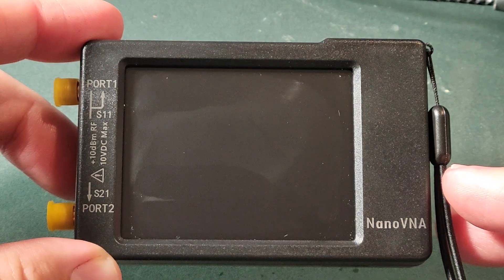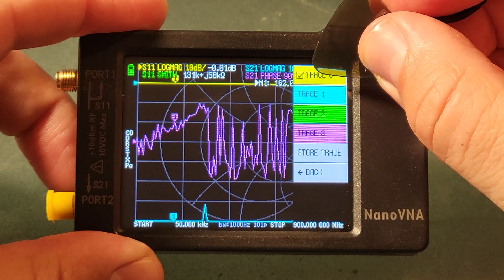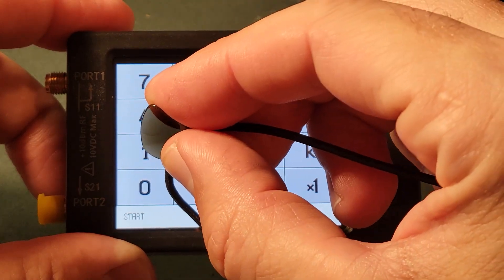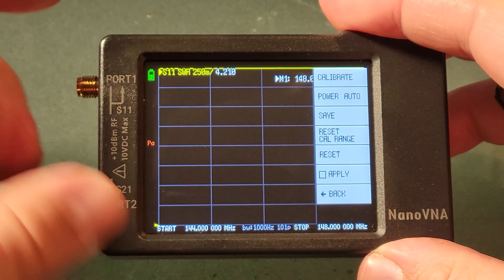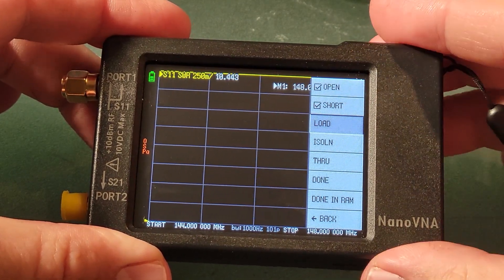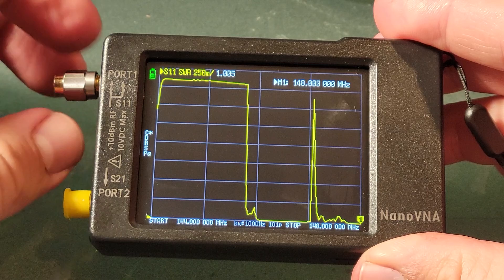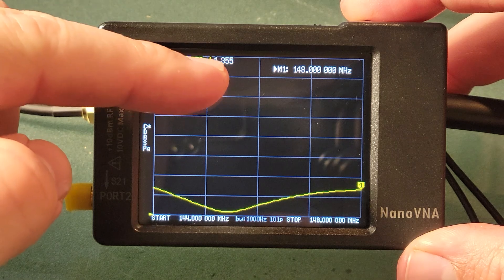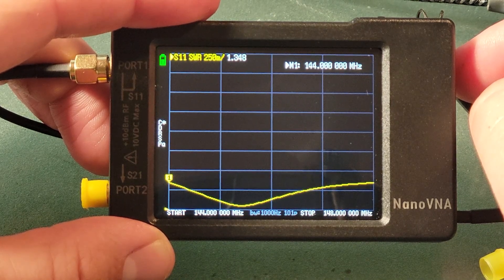NanoVNA - SWR Reading Made Easy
A nanoVNA is a portable and affordable vector network analyzer used for measuring and analyzing the performance of radio frequency (RF) circuits and antennas. The process of making an SWR reading looks daunting but it isn't as hard as it looks!